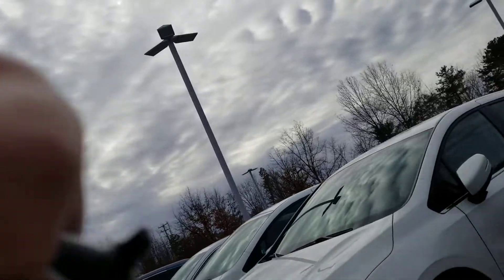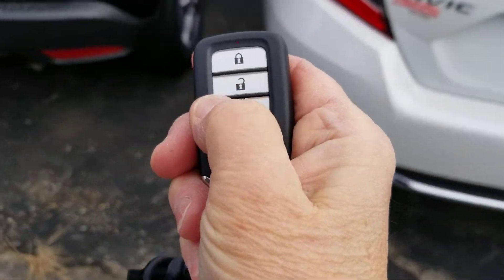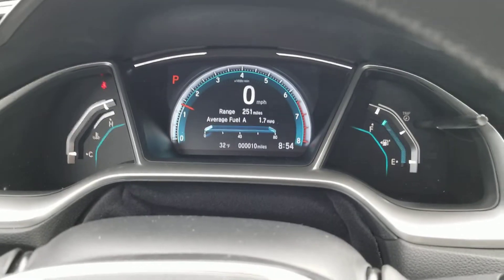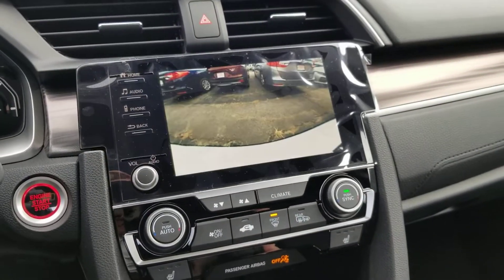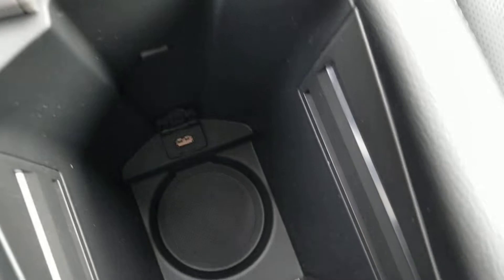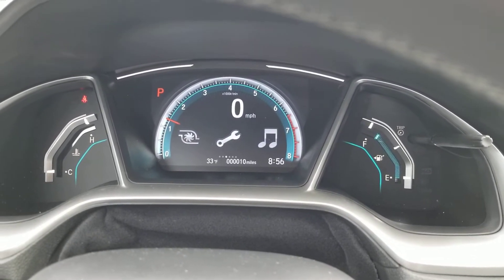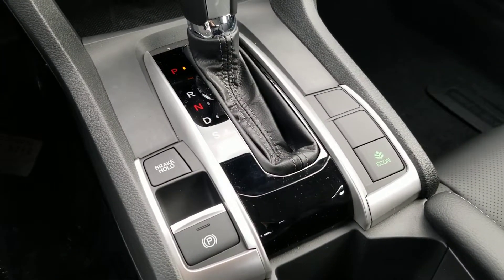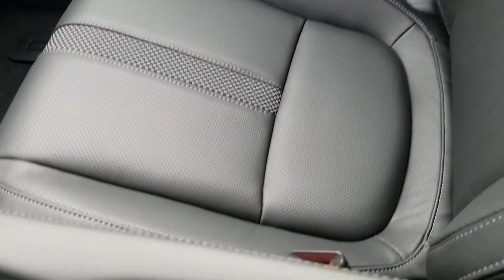For Michael 2019 Honda Civic EX-L from Susan